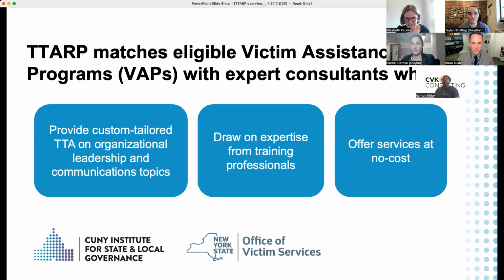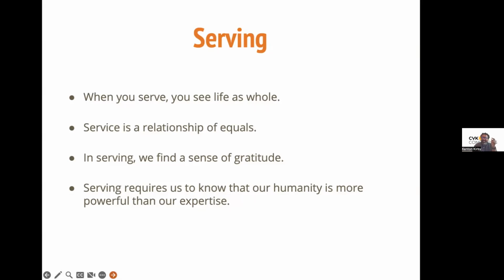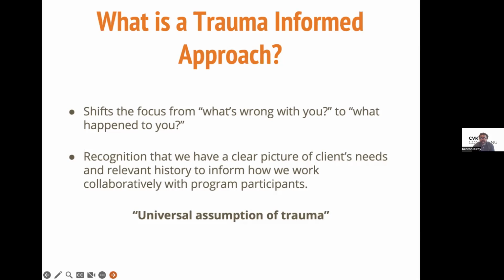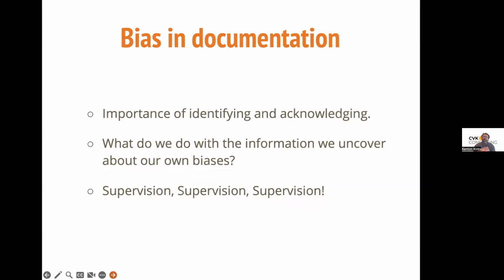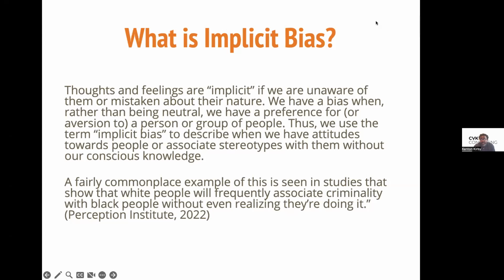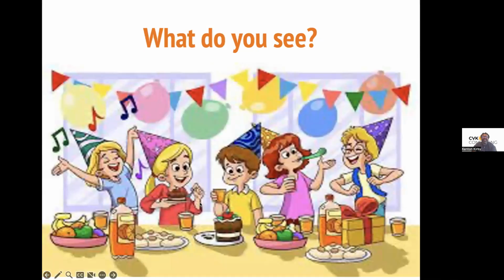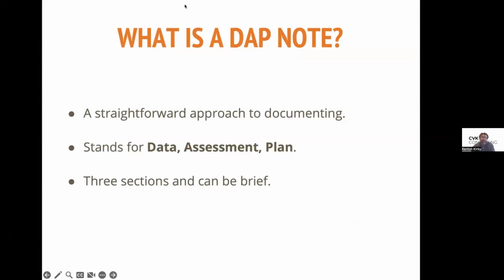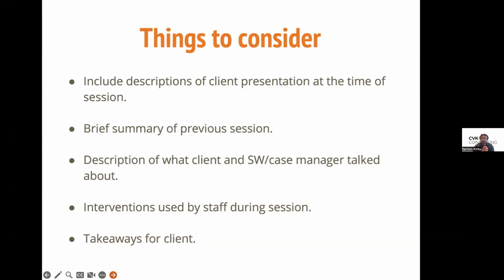Healing-Centered Documentation Webinar on April 20, 2023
Healing-Centered Documentation Webinar held on April 20, 2023

Facilitated by Kenton Kirby, LCSW, this training focuses on the importance of documenting client work. This training also highlights the long-term implications for clients when we do not document accurately. Attendees will learn skills to determine what information is necessary to document.